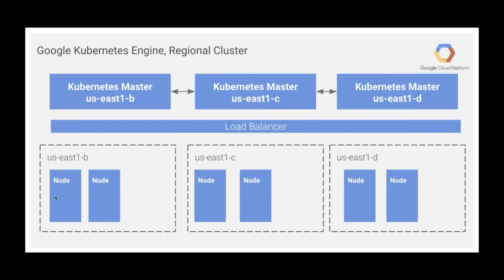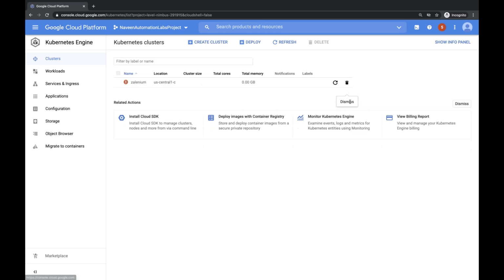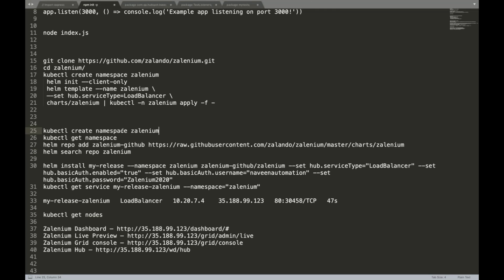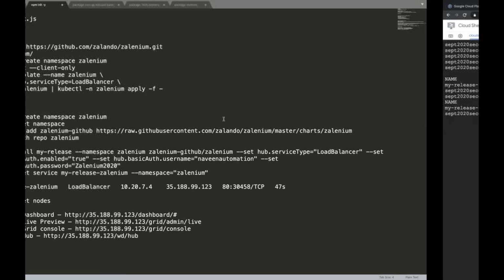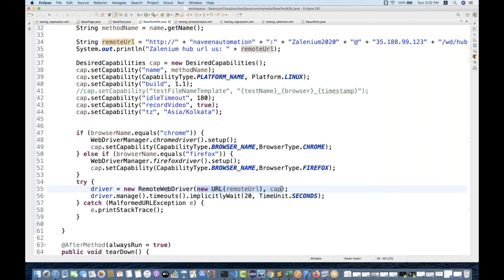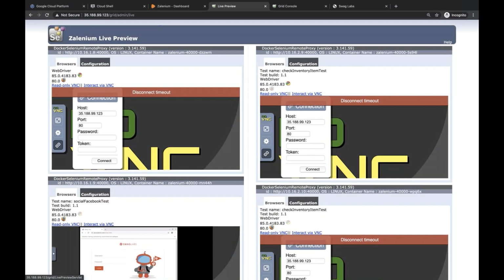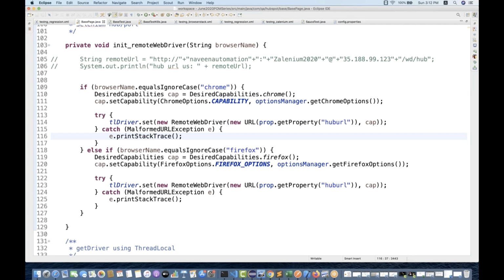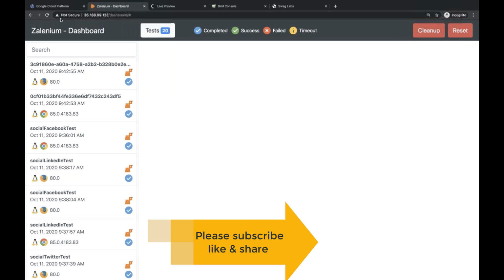#4 - Run Selenium Test on Google Cloud Platform using @Docker , @Kubernetes, Zalenium GRID & TestNG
In this video, I have explained how to run Selenium Test on Google Cloud Platform using  Docker, Kubernetes Cluster, Zalenium GRID & TestNG with Parallel Execution.

Use these commands to setup Kubernetes cluster:
kubectl create namespace zalenium
kubectl get namespace
helm search repo zalenium

helm install my-release --namespace zalenium zalenium-github/zalenium --set hub.serviceType="LoadBalancer" --set hub.basicAuth.enabled="true" --set hub.basicAuth.username="naveenautomation" --set hub.basicAuth.password="Zalenium2020"
kubectl get service my-release-zalenium --namespace="zalenium"